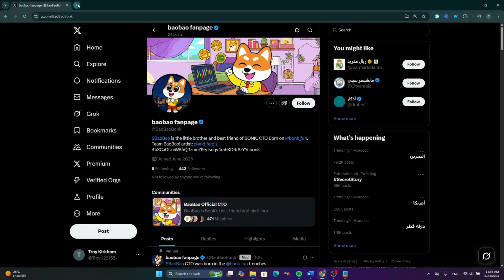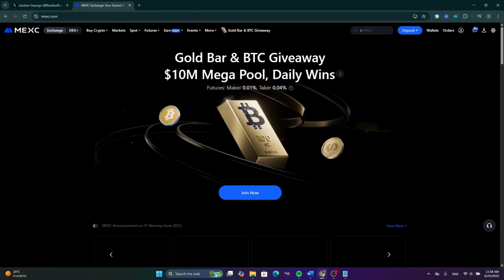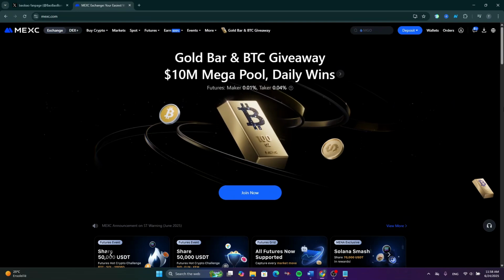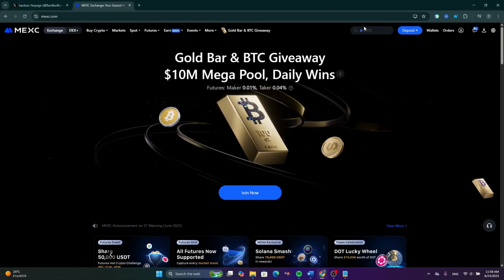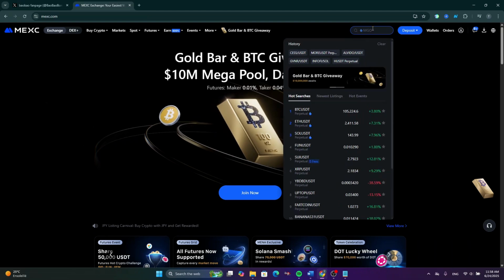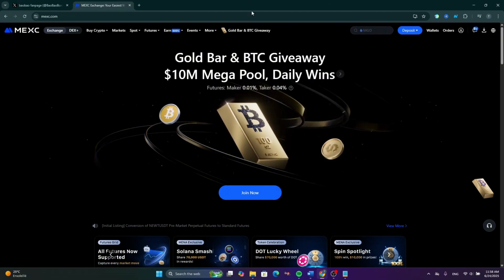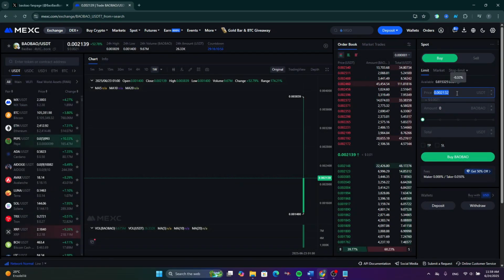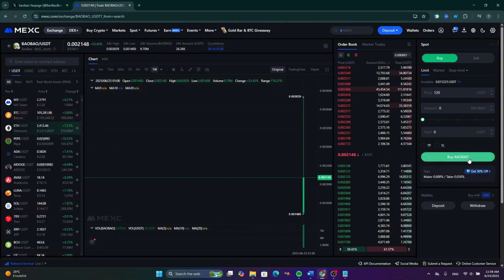How To BUY $BAOBAO – BaoBaoBonk TOKEN CRYPTO COIN IN 60 SECONDS